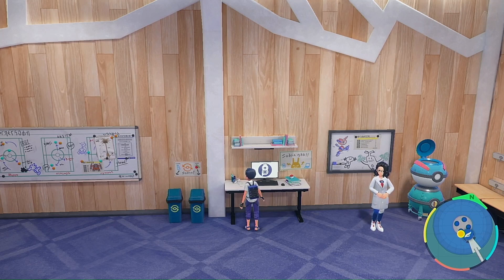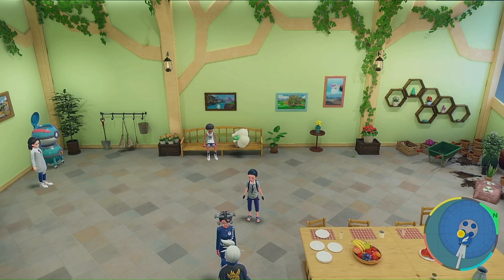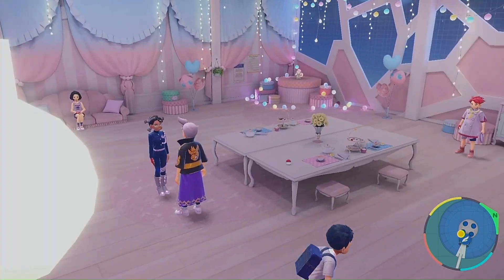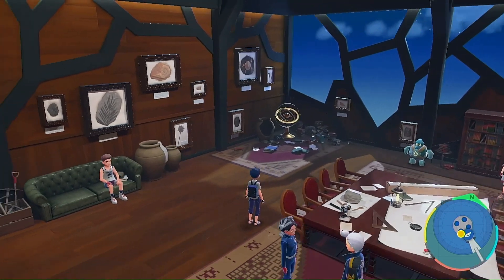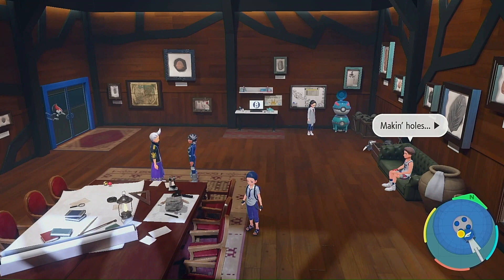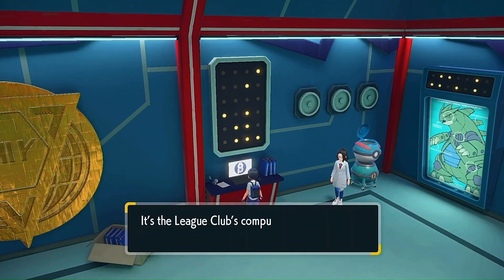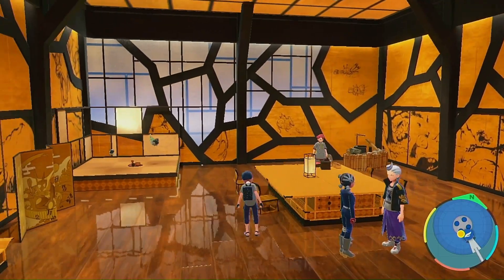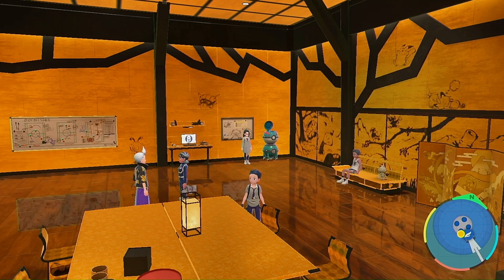How To Change The Design of Your League Club Room In Pokemon Scarlet & Violet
Backgroung Music Used In This Video
► CREDIT and USAGE:

♪ Chillpeach - Loading

♪ Chillpeach - Don't Quite

♪ Chillpeach - Gameplay

Note:
Full Credit to Owners. All the Images, Pictures, Music used in the Video belongs to the respected Owners.

►This channel does not promote or encourage any sort of illegal activities and all the content provided by this channel is meant for Education Purpose only.